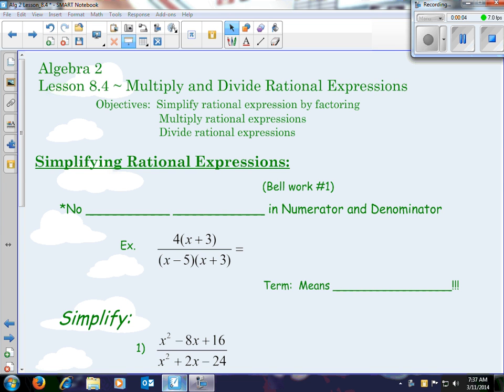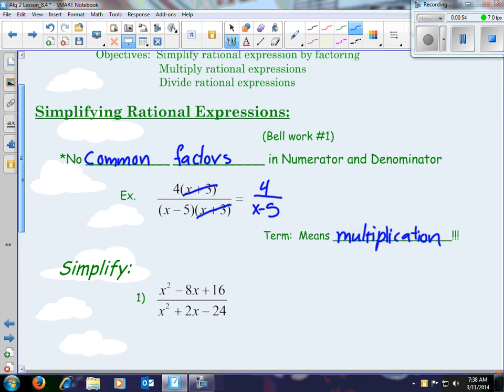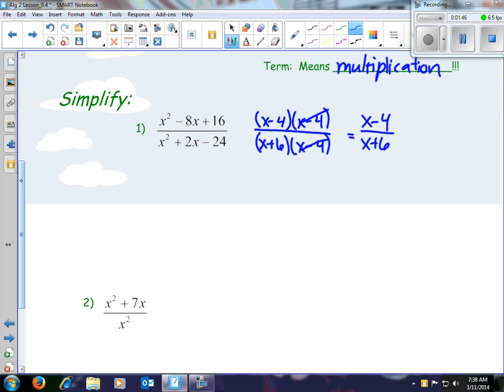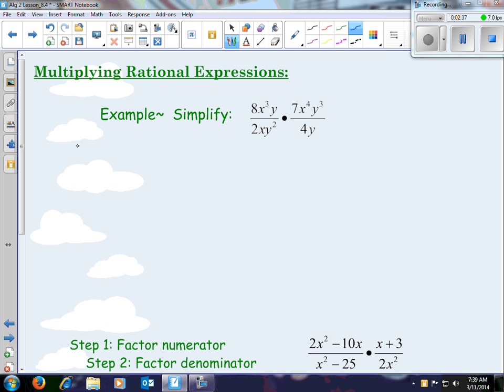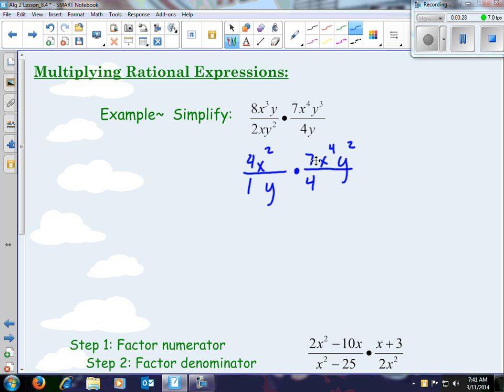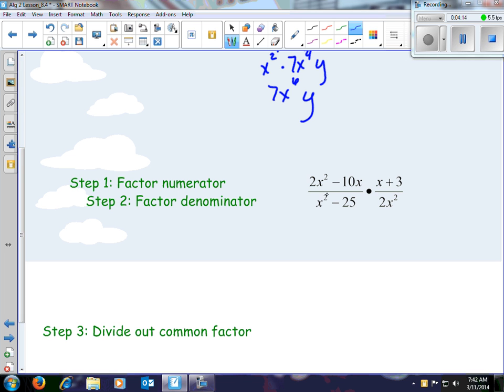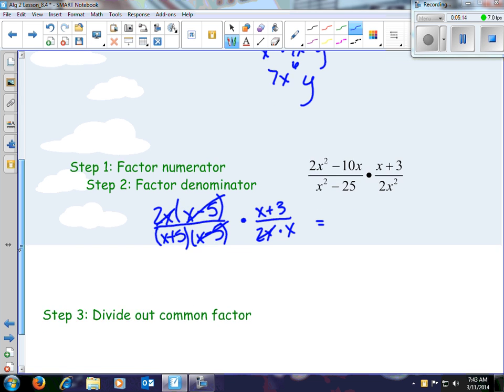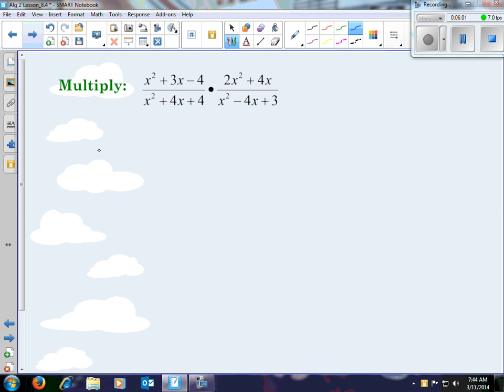Algebra 2-Section 8.4a